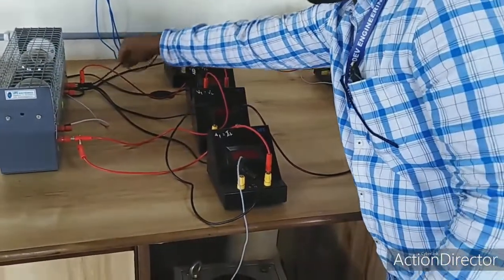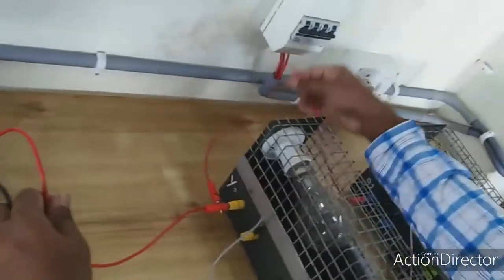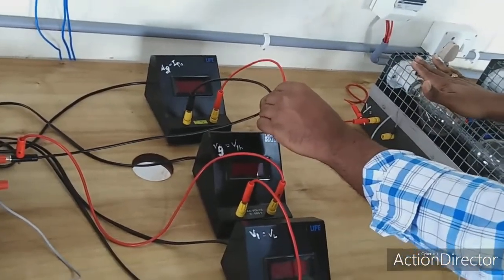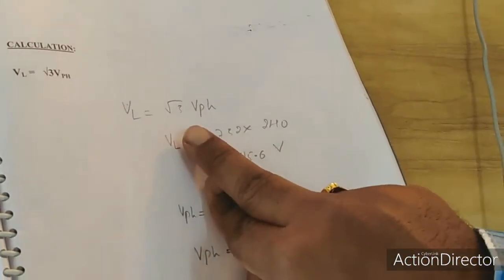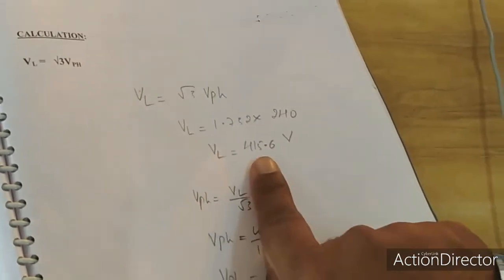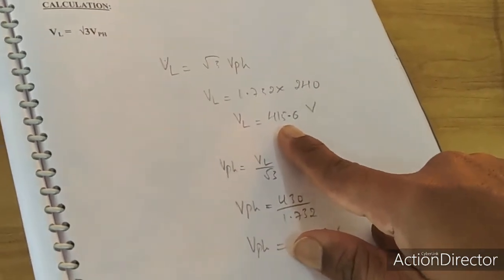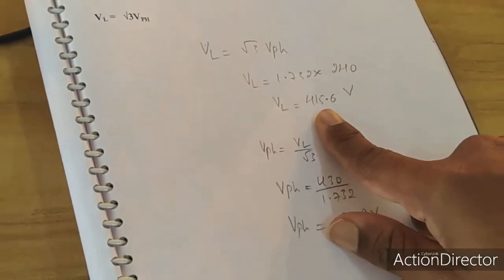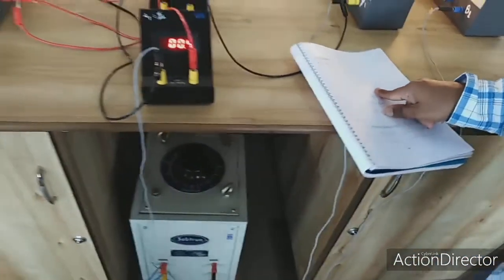Line & Phase quantities of 3 phase star connected load